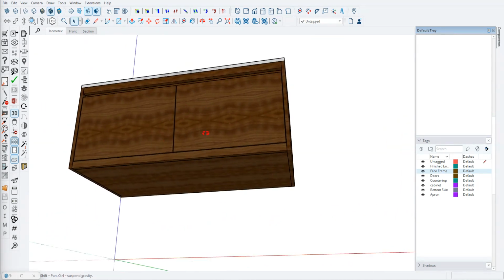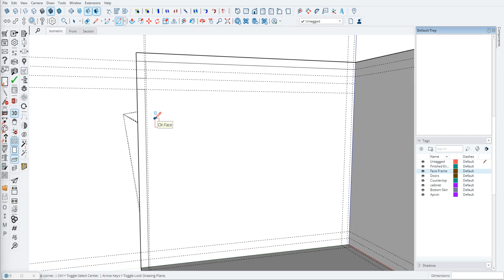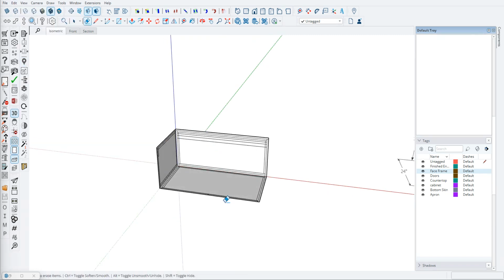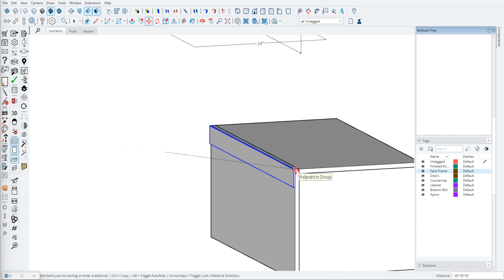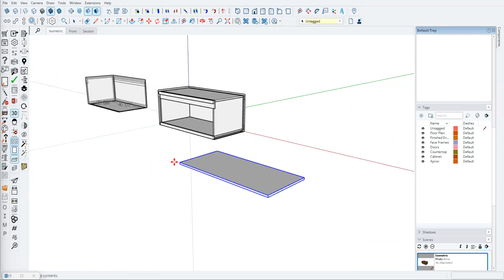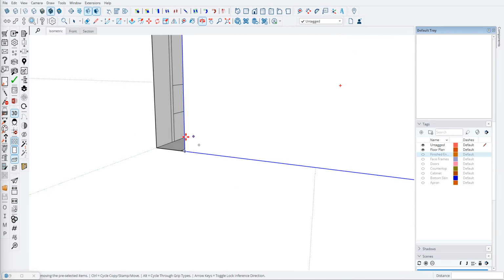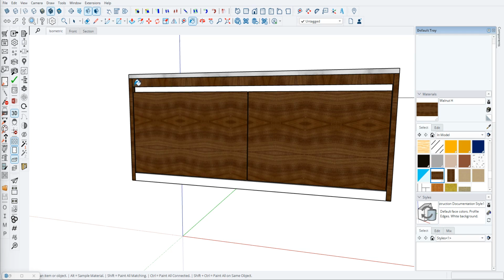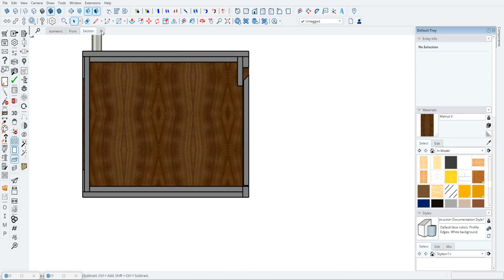Designing a Floating Bath Vanity using SKETCHUP 3D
Summary
In this video, I walk you through the process of designing a floating bath vanity using basic SketchUp tools. I cover everything from creating the floor plan to detailing the cabinet structure, ensuring you understand the dimensions and components involved. I also highlight the importance of visual representation for client approvals. Please take note of the techniques I demonstrate, as they can be useful for your own projects.

Chapters
1. Introduction to Vanity Design
2. Creating the Floor Plan
3. Creating the Floor Plan
4. Building the Cabinet Structure
5. Finalizing the Design
6. Conclusion and Recommendations